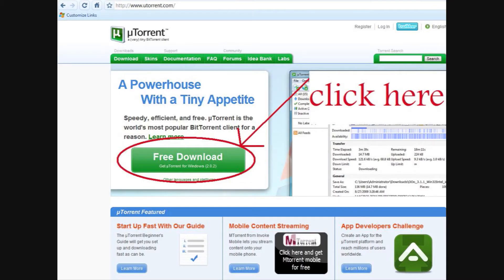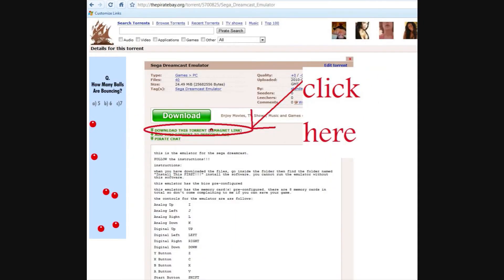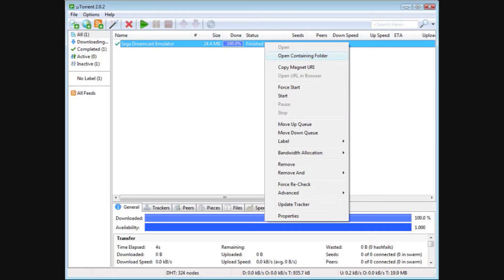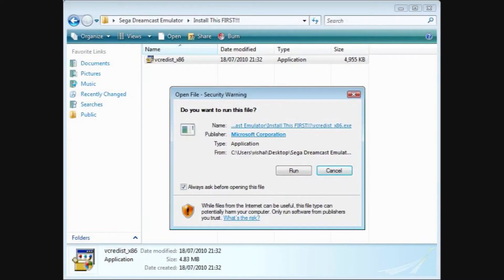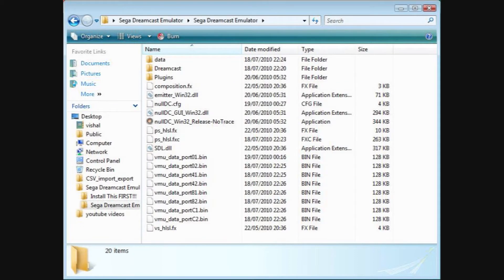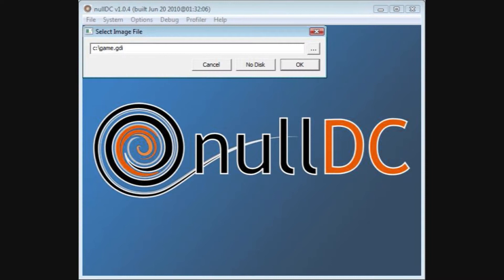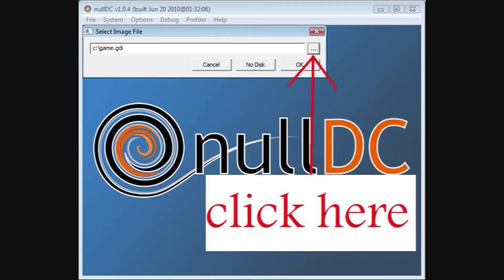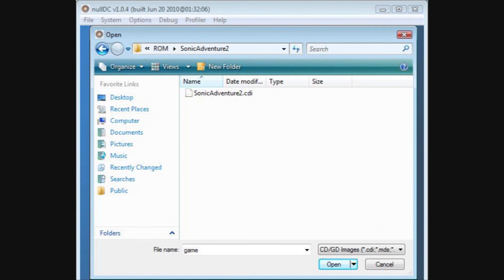Sega Dreamcast Emulator Tutorial updated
this is a tutorial to teach you how to play sega dreamcast games with a sega dreamcast emulator. this will also teach you how to configure the files and how to load roms(games)

Soul Calibur

controls:

Analog Up       I

Analog Left     J

Analog Right    L

Analog Down     K

Digital Up      UP

Digital Left    LEFT

Digital Right   RIGHT

Digital Down    DOWN

Y Button        Z

X Button        C

B Button        X

A Button        V

Start Button    SHIFT

Digital Up 2    C

Digital Left 2  C

Digital Right 2 C

Digital Down 2  C

Left Slider     A

Right Slider    S

Z Button        M

C Button        B